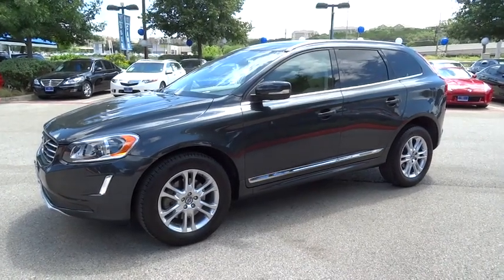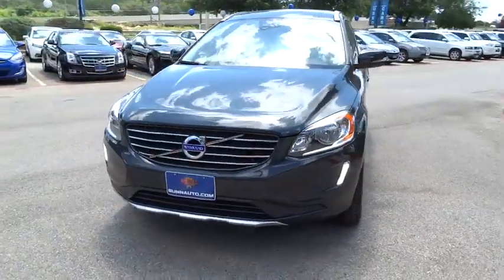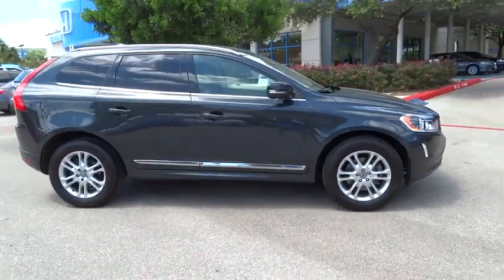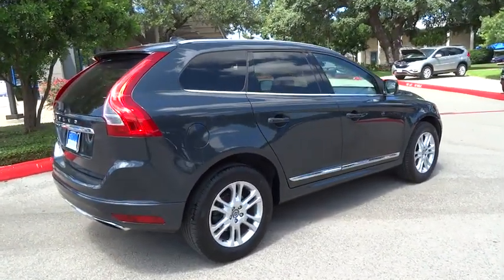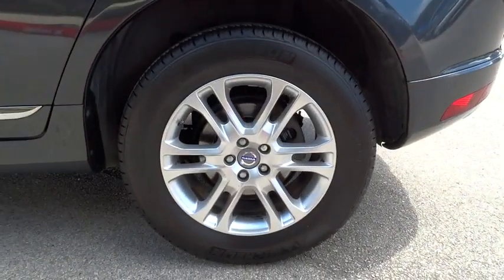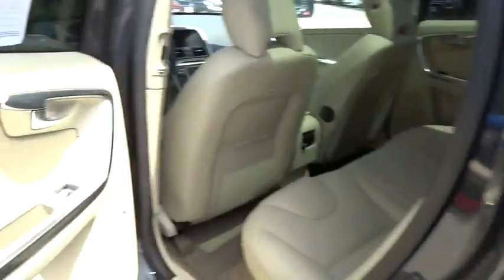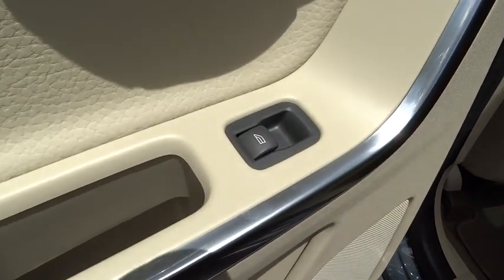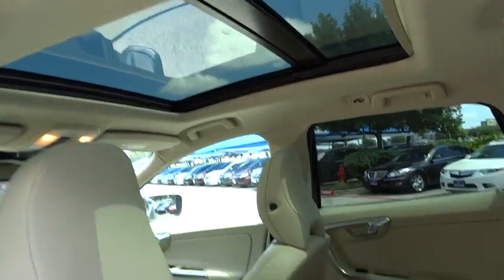2014 Volvo XC60 San Antonio, Austin, Houston, Boerne, Dallas, TX H151945A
2014 Volvo XC60

Gunn Honda
14610 IH-10 W

CARFAX 1 owner and buyback guarantee** Volvo CERTIFIED*** Safety equipment includes: ABS, Traction control, Curtain airbags, Passenger Airbag, Front fog/driving lights...Other features include: Bluetooth, Power locks, Power windows, Auto, Climate control...Volvo Certified Pre-Owned means you not only get the reassurance of up to a 7yr/100,000 mile Limited Warranty, a 130+point inspection/reconditioning, 24hr roadside assistance, trip-interruption services, rental car benefits, and a complete CARFAX vehicle history report.